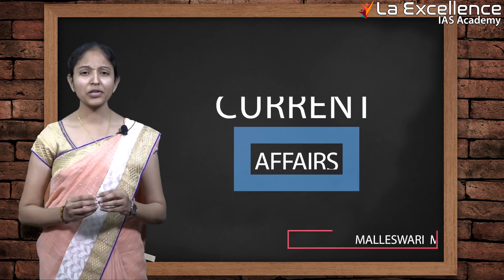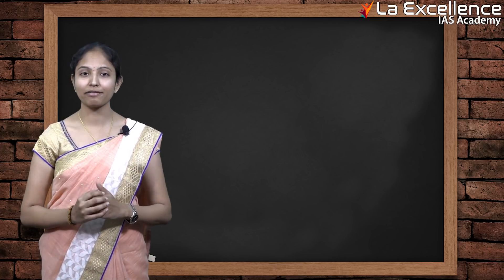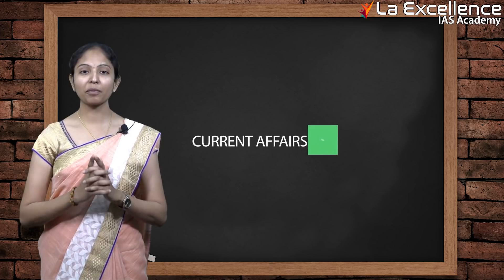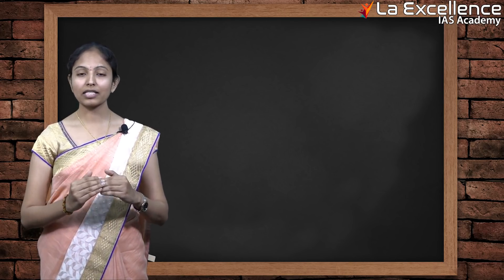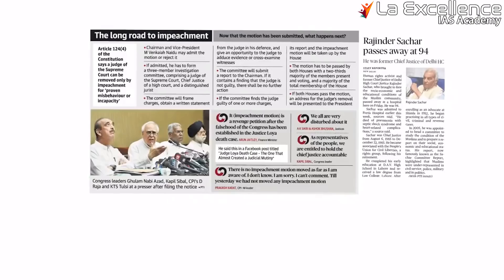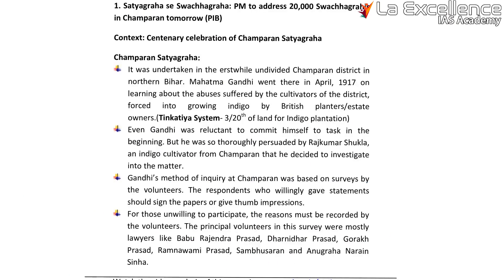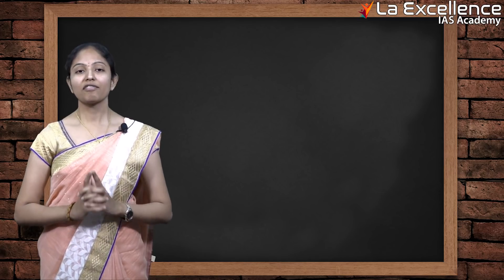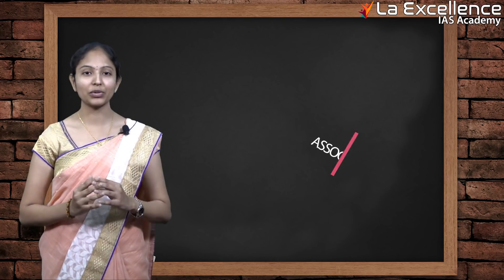Current Affairs at La Excellence